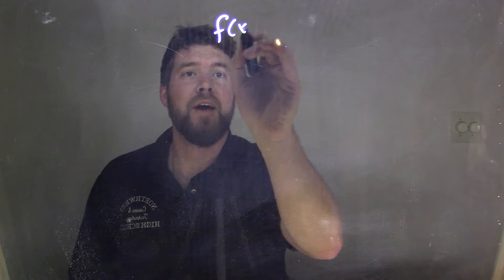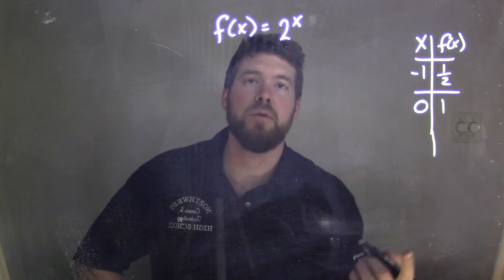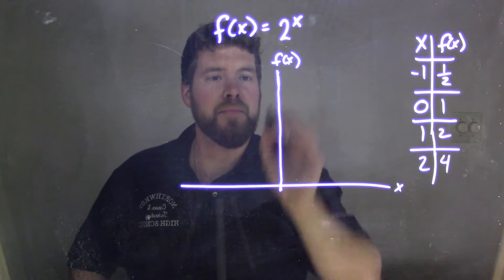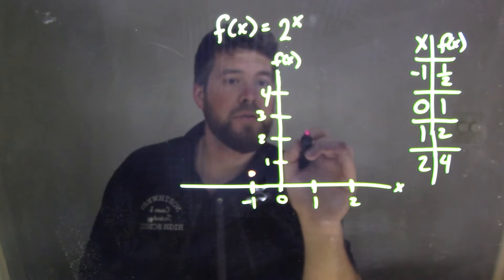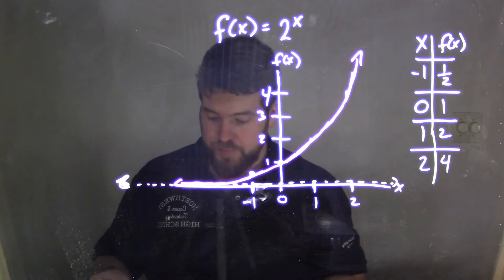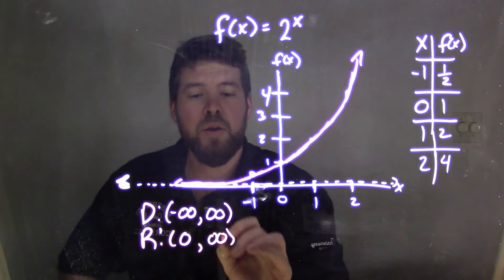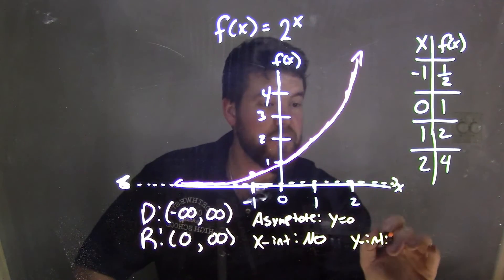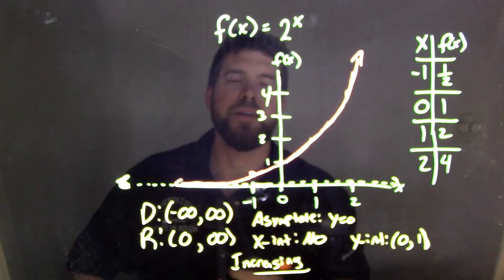Graph f(x)=2^x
In this math video lesson I review how to graph the exponential equation y=2^x by making a table. The table helps when graphing these types of equations.

Vine: MinuteMath
TeachersPayTeachers: MinuteMath